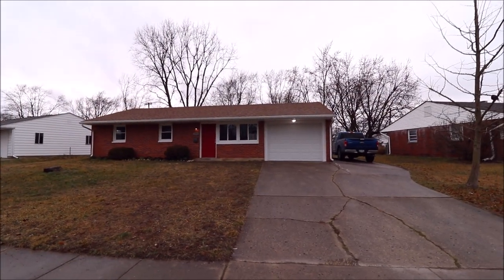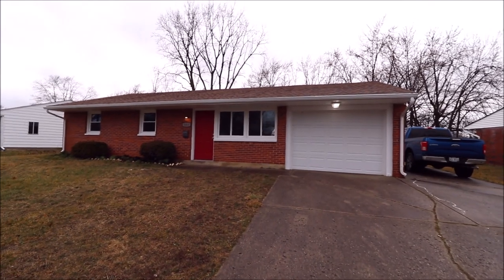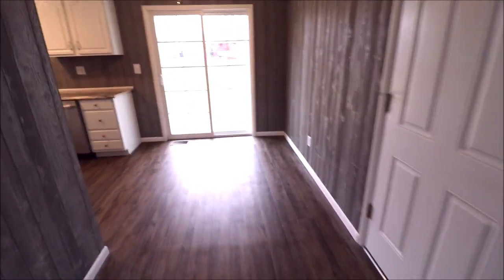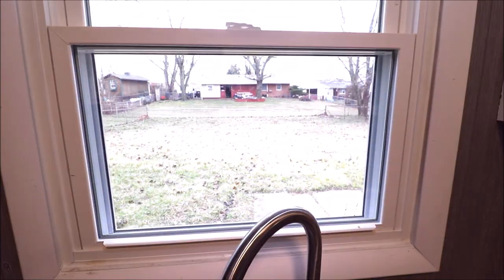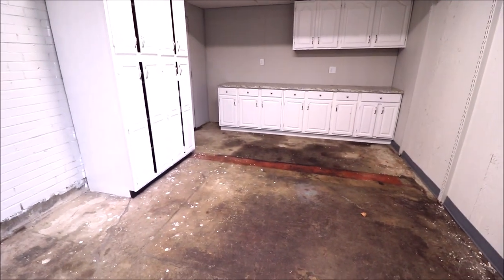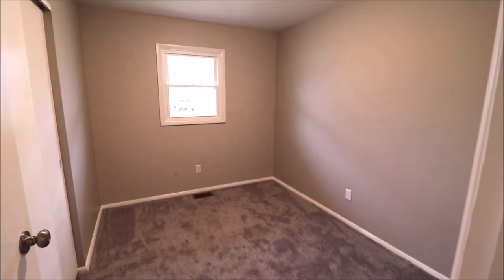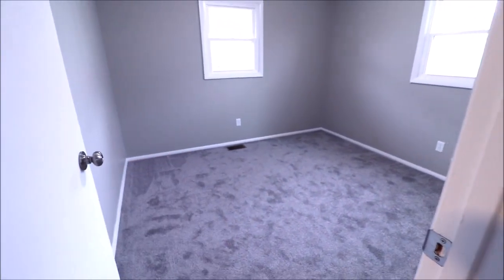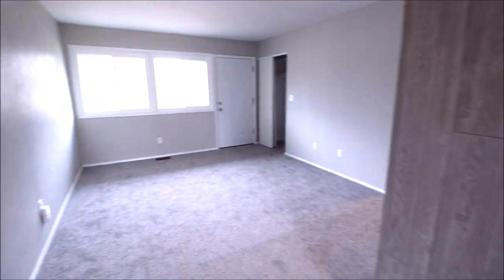SOLD! 311 Buttercup Avenue Vandalia OH 45377 | 3 Bedroom Brick Ranch | For Sale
3 Bedroom, 1 Bath Brick Ranch - $109,900
This is the one that you have been waiting for! A wonderfully updated home in a highly desirable area of Vandalia, located minutes from the school, Dayton International Airport, I-75 & I-70. You will be impressed from the moment you pull up and see the updated 3D roof, new windows, updated front door, and oversized 2 car driveway that can fit 3 cars. Not to mention parking in the huge garage that is double deep and could house 2 compact cars. On the inside we have newer furnace & AC as well as the water heater. New flooring throughout, updated kitchen, updated bathroom, plus a fresh coat of paint. What more could you ask for at this price, with these updates, in this location? Watch the Narrated Video & call for your private showing today.

Welcome to Vandalia, Ohio
Welcome to Vandalia-Butler Schools
Welcome to Vandalia-Butler Elementary Schools
Welcome to Vandalia-Butler Middle Schools
Welcome to Butler High School